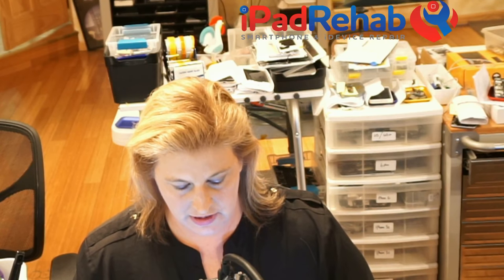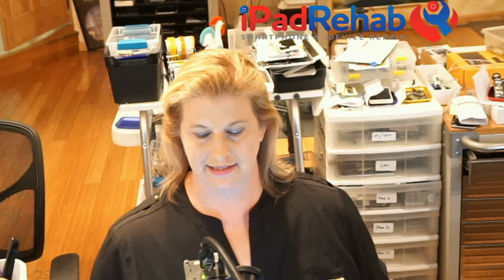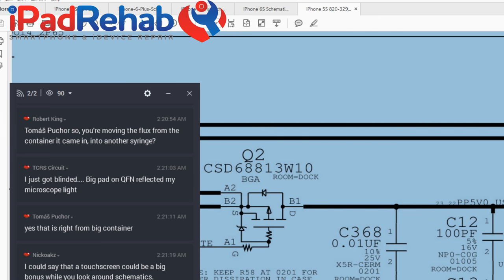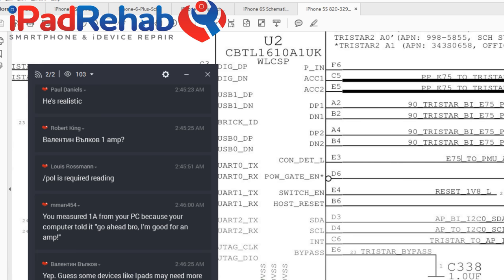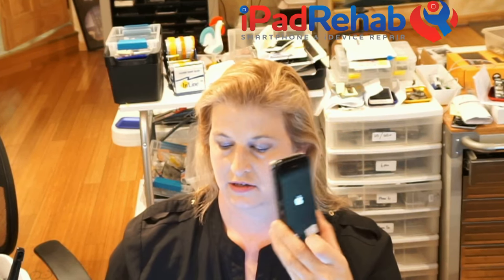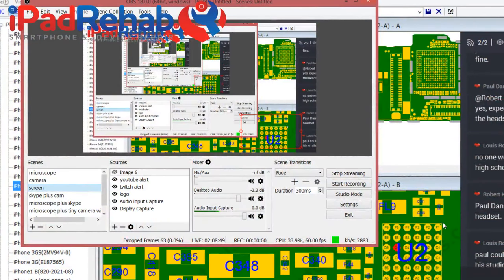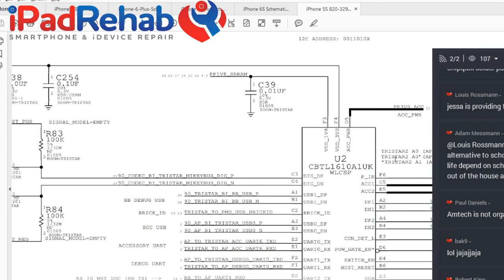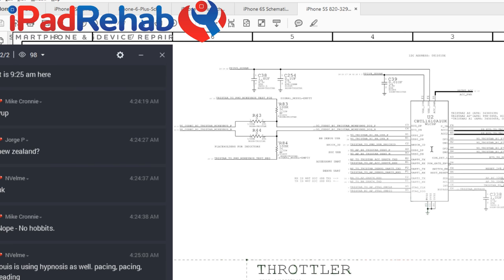What does tristar really do? Let's kick it in the balls to find out. SEE UPDATED VIDEO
Big Edit!   I had to redo the experiment due to dock connector failing in the middle.

Results:
Deleting PP3v0_ACC ball under tristar in iPhone 5s had the following effects compared to normal.  Note:  Phone was able to show normal tristar function after replacing with normal tristar

Del PP3v0_ACC COULD NOT power a usb dongle for HDMI image output. With usb dongle attached, pulled charging current of 0.5A from iPad charging block. Pulled normal 1A without accessory usb dongle attached, and could connect to PC.

Back to normal tristar:  COULD power a usb dongle for HDMI image output--image showed on projector.  COULD consume normal 1A charging current through usb HDMI dongle when attached to iPad charging brick.  Pulled normal charging current in all conditions, could connect to PC.

Bottom line:  PP3v0 ACC does appear to only be used to power usb dongles/attachments.

Check out the new tool listed on iPad Rehab Supply Store

›Microscopy:
0.5x Barlow lens--to increase working distance

›Hot Air:
Recommended station: Quick861dw CODE JESSA